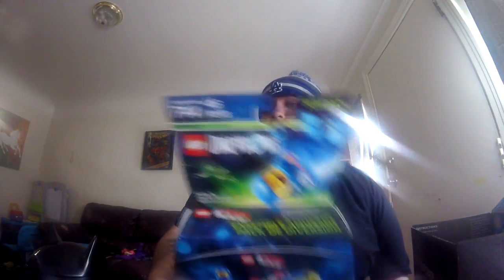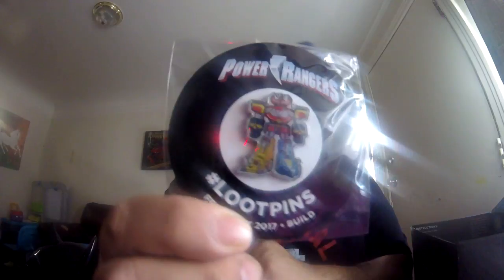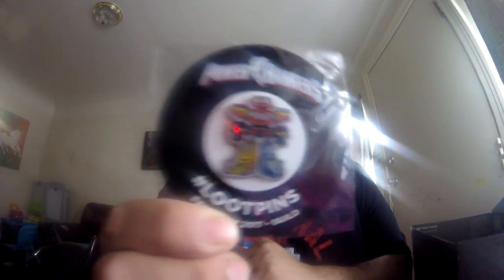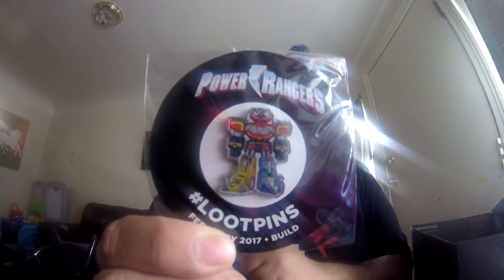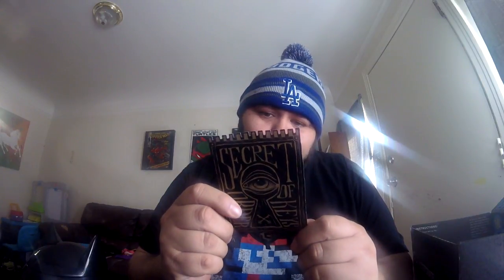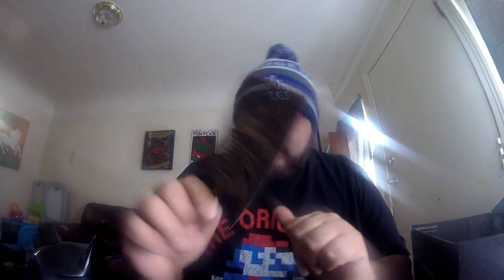LOOTCRATE BUILD (HANGOVER OPENING)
HANGOVER OPENING OF LOOTCRATE